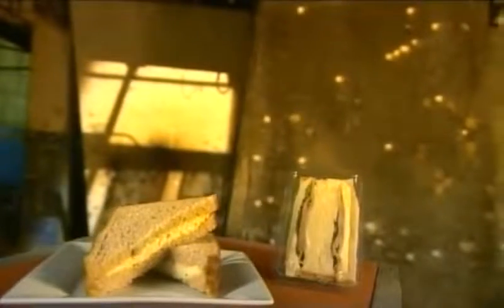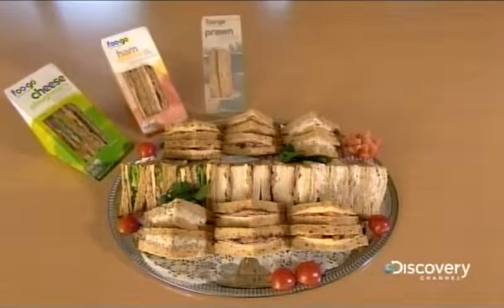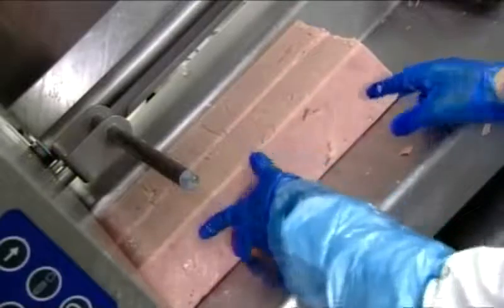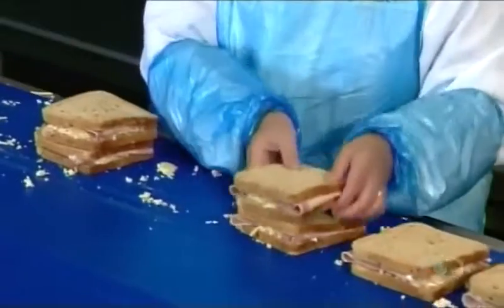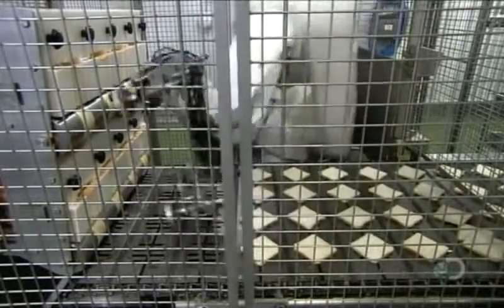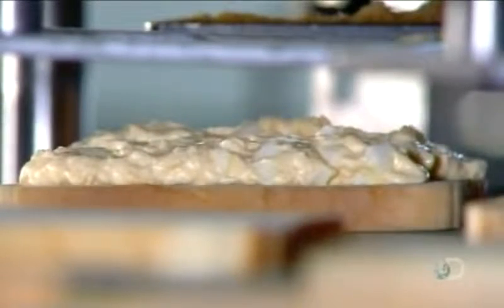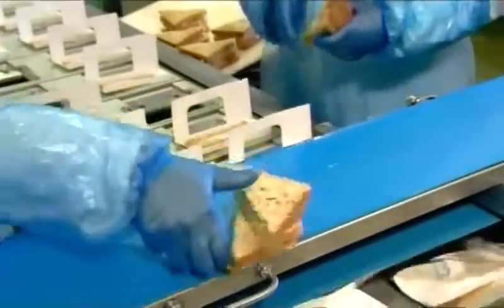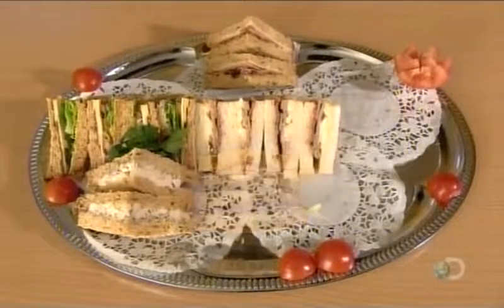How It s Made Pre packaged Sandwiches